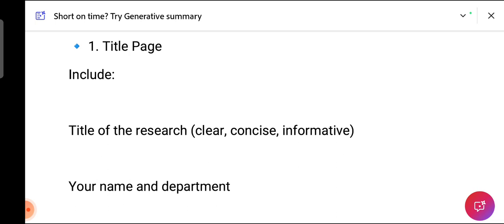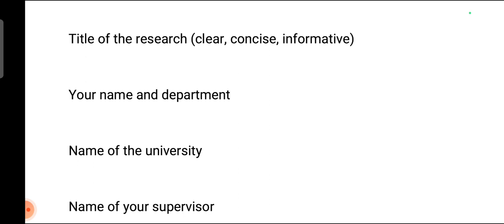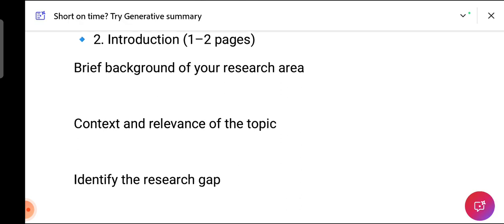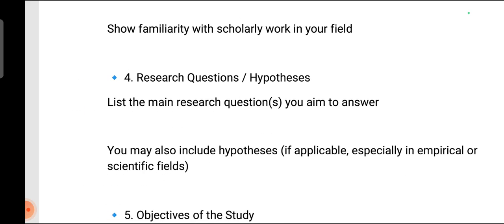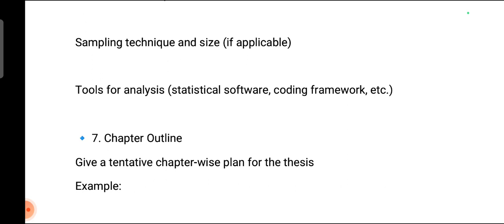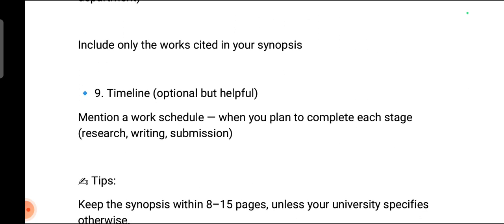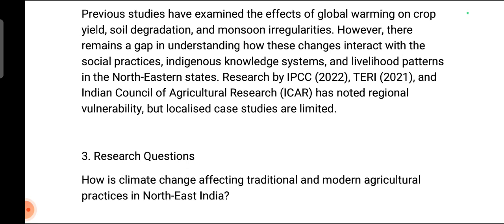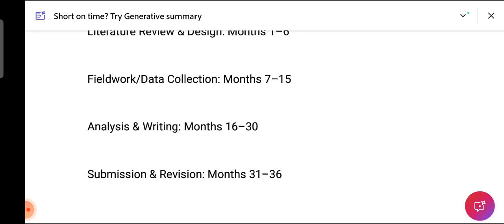PhD Synopsis Writing for any subject